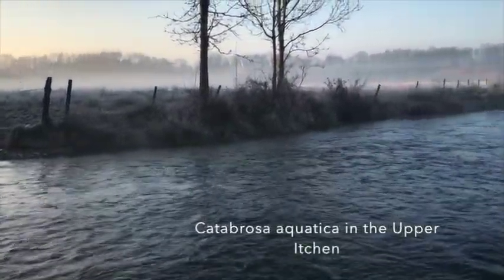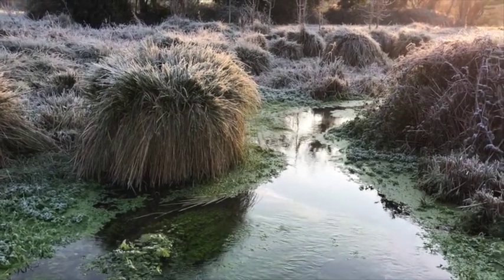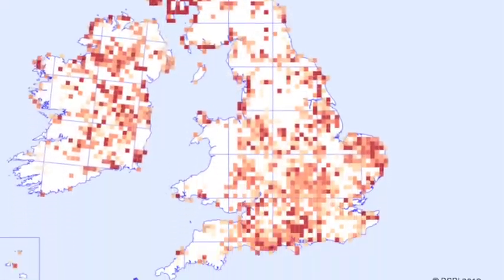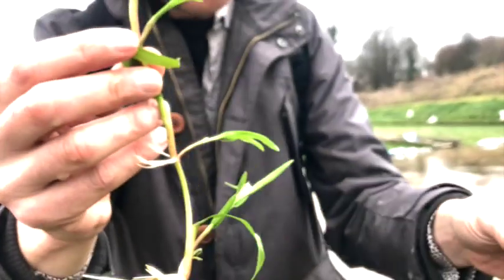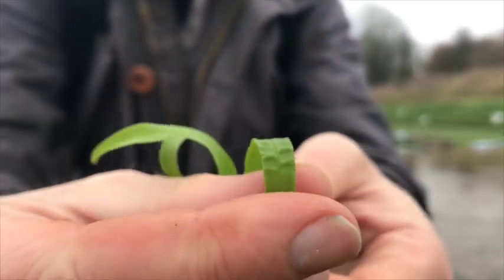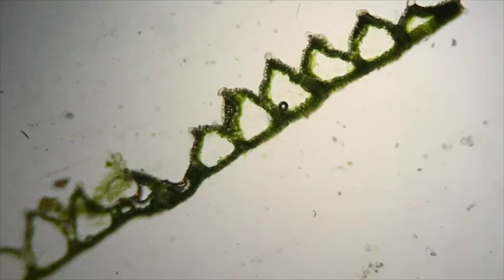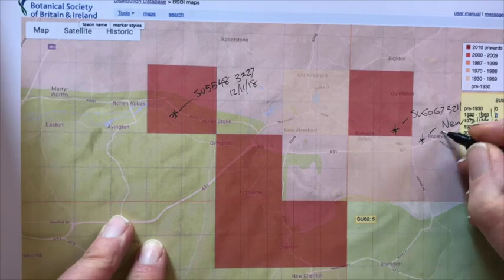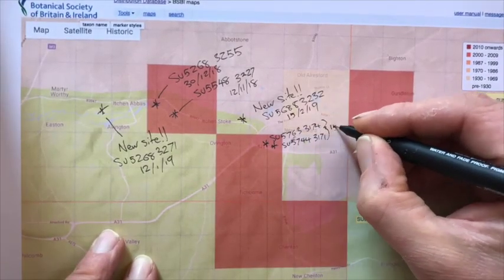In a Whorl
A short film about the noblest of grasses - Whorl-grass - Catabrosa aquatica, made as part of a University of Reading MSc Plant Diversity project.